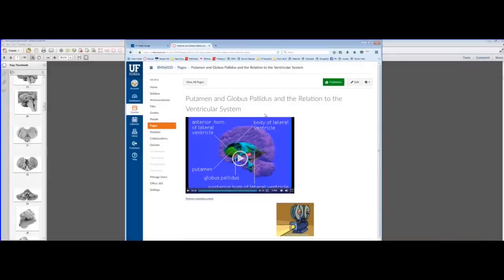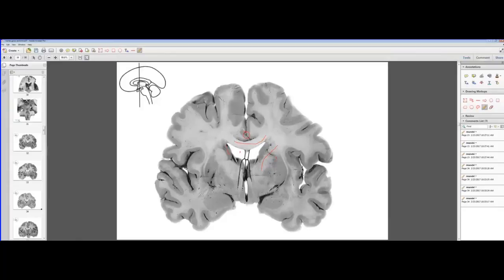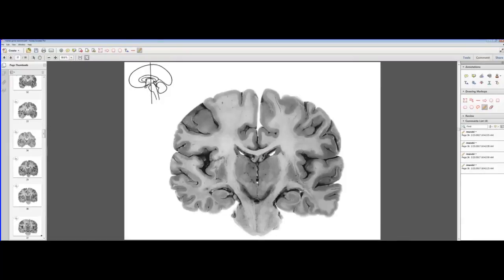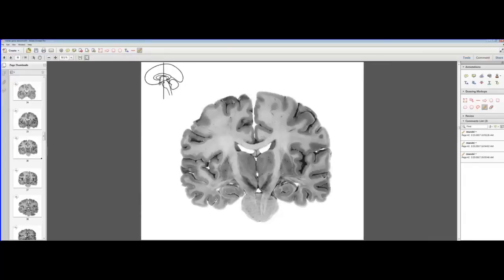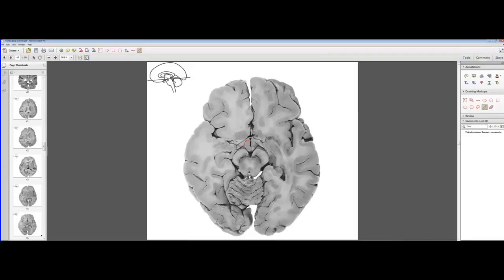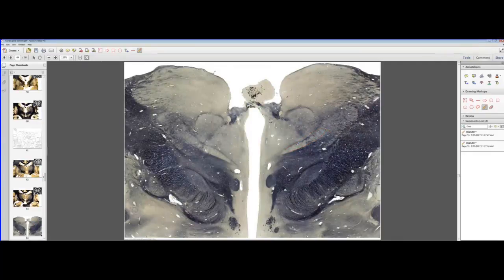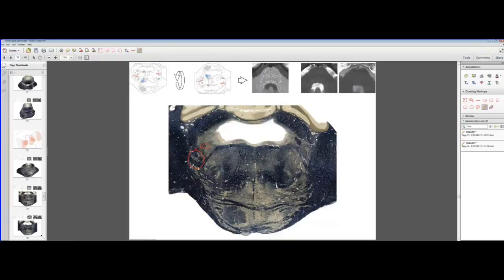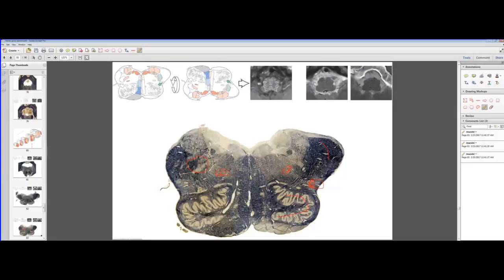anatomy review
Coronal, horizontal, sagittal, and brainstem review